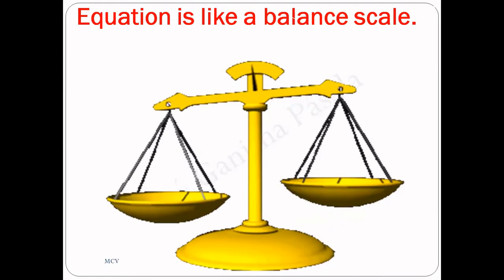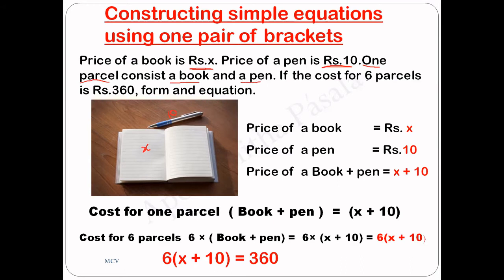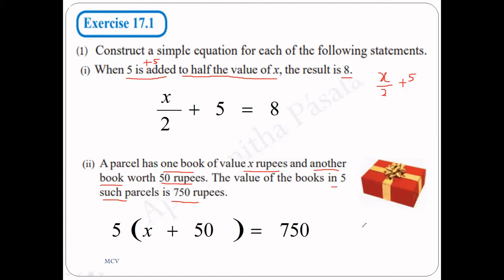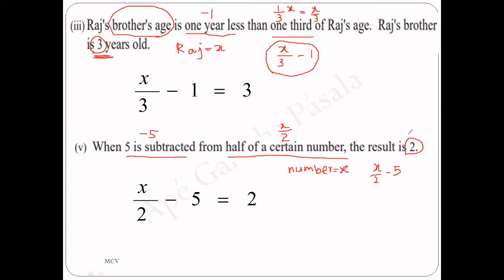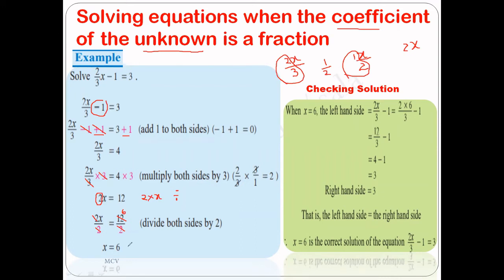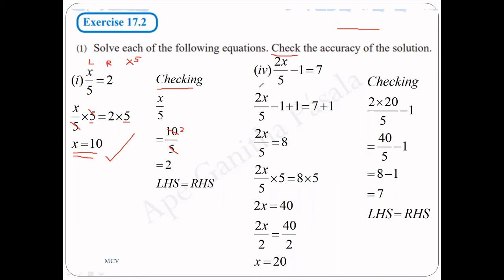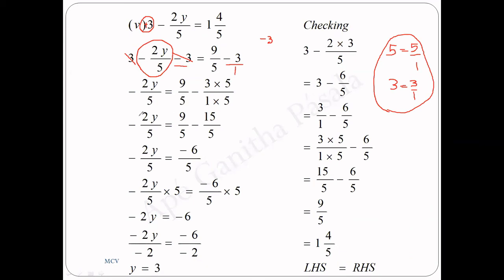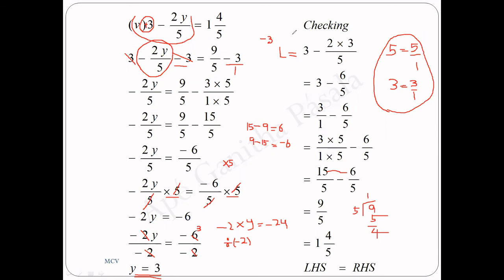Equations ( Part 1) | Grade 8 | Mathematics | English Medium | Unit 17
Dear students,
           build up simple linear equations
           solve simple liner equations
           solve simple liner equations with fractions.